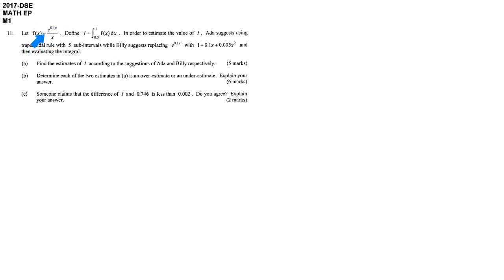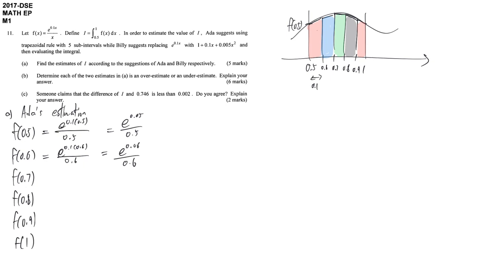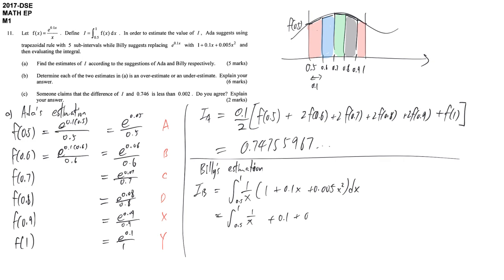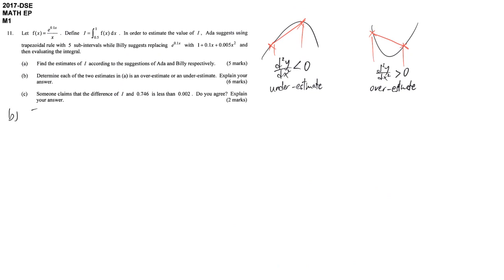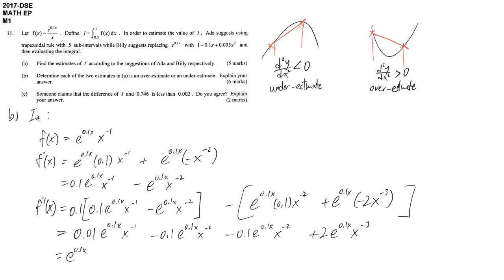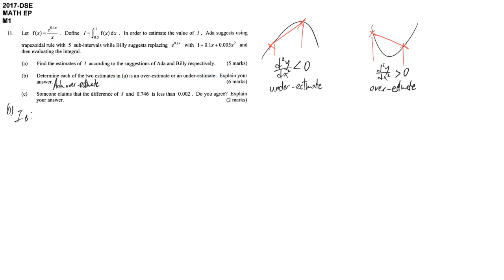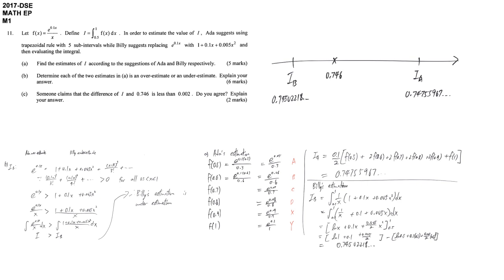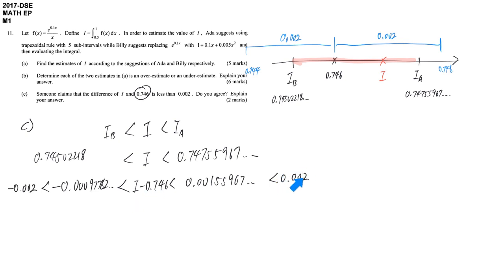DSE maths M1 2017 #11 trapezoidal rule